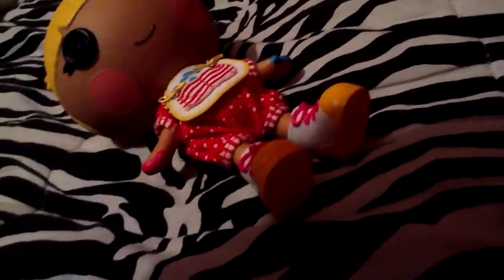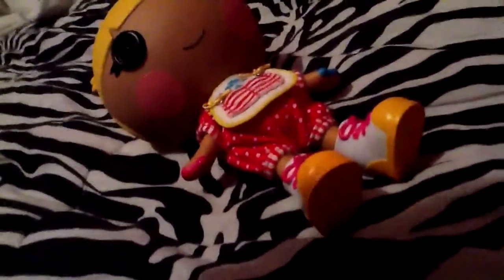Haul (READ DESCRIPTION)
I paid 4 this w/my money and I already bought presents.